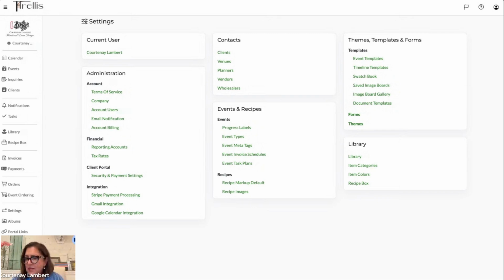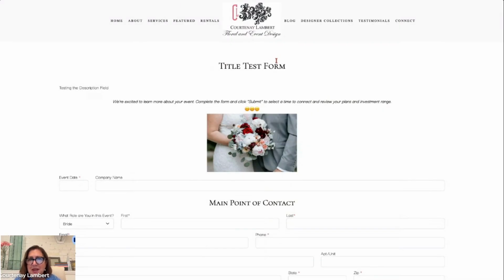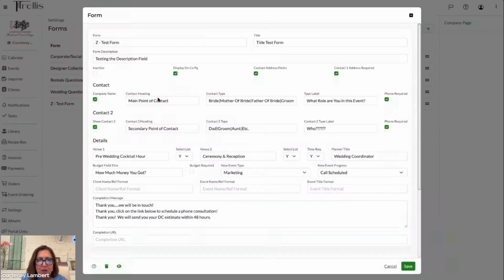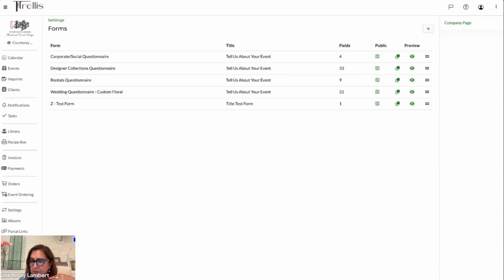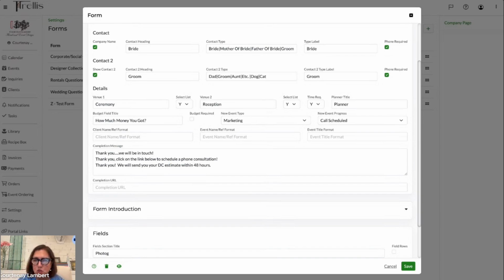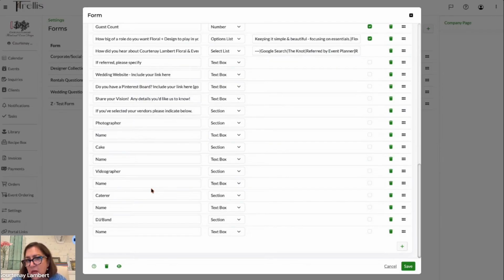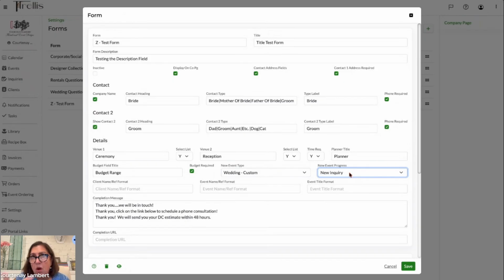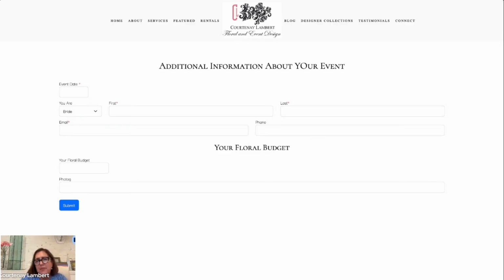Lunch and Learn 6: Forms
Broadcast on August 18th, 2026, this is continuing education content for users (florists) of Trellis Event Software. If you want to learn more about saving time with the custom forms tool in Trellis, you are in the right place.